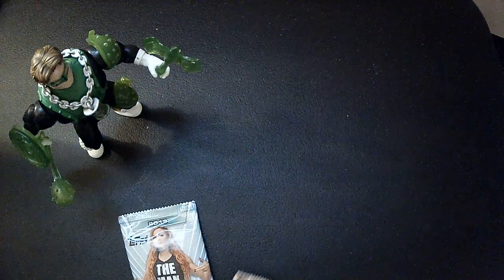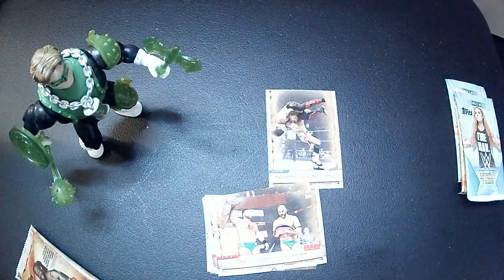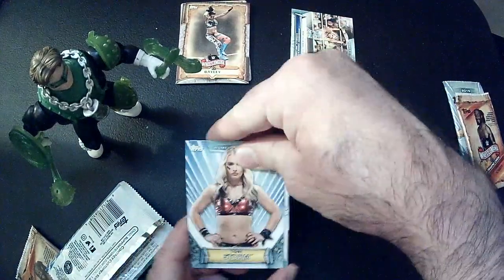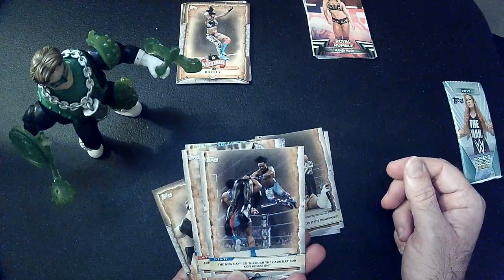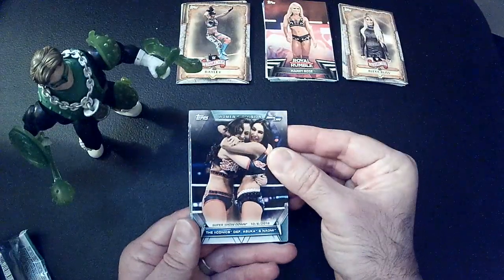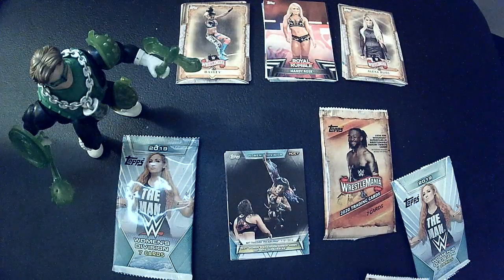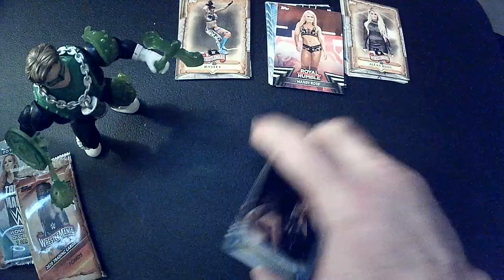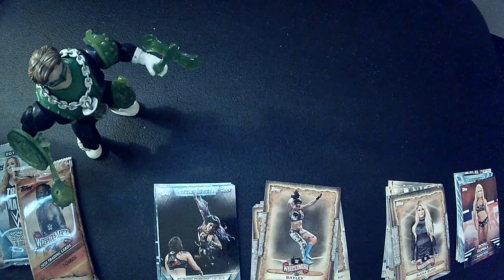WWE Card Packs 2019/2020 Cards